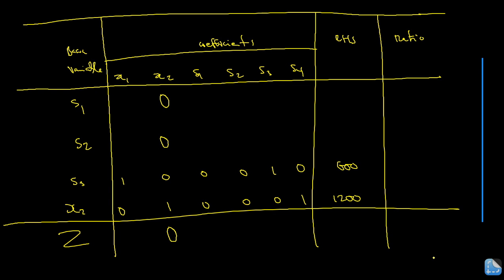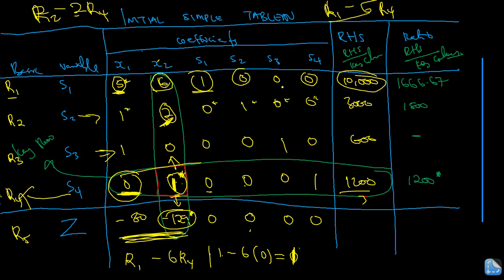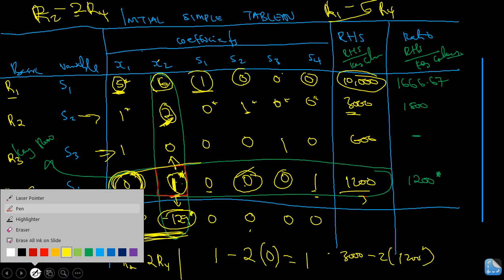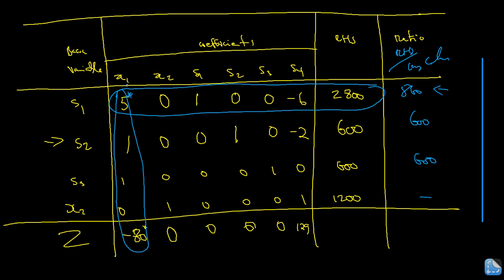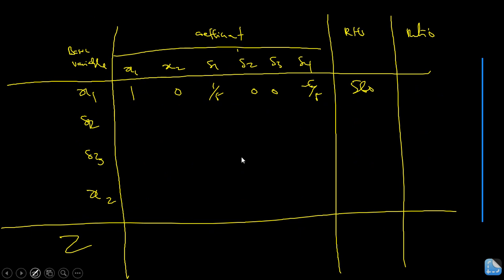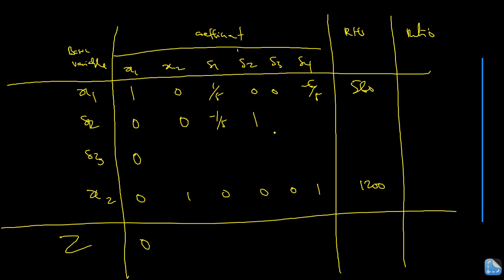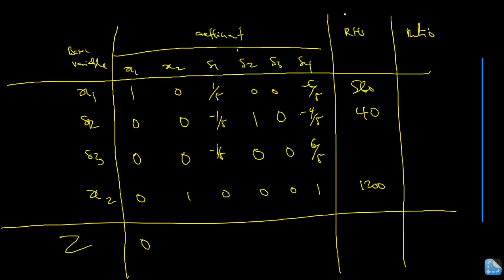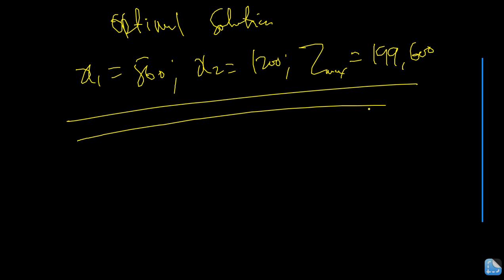Simplex Method Part 2